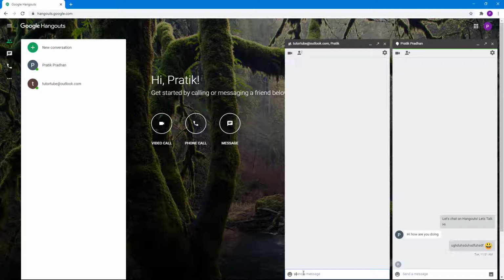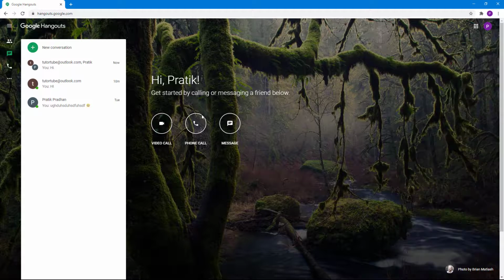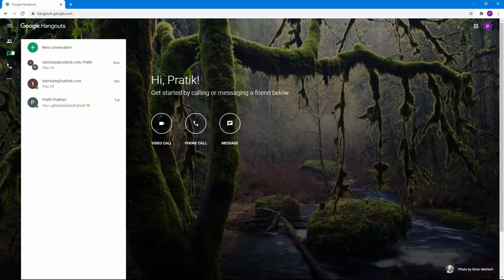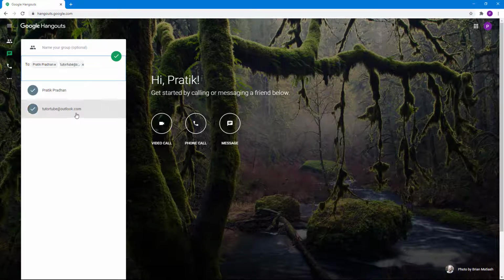Google Hangouts Tutorial - Lesson 5 - Group Chat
In this tutorial, we will be discussing about Group Chat in Google Hangouts